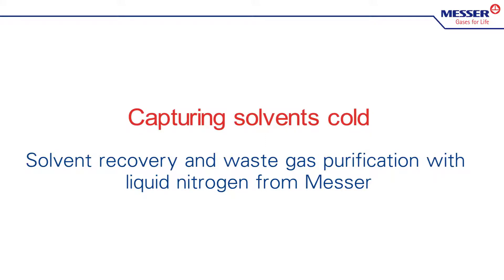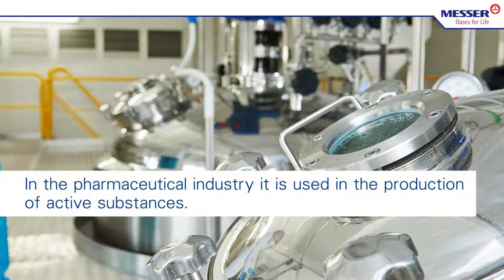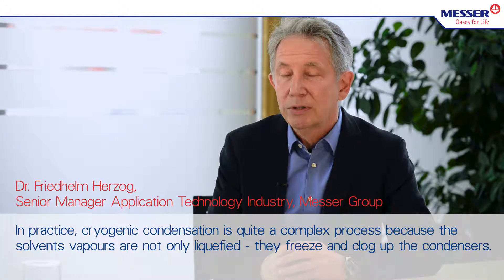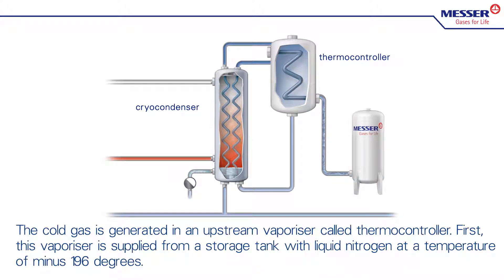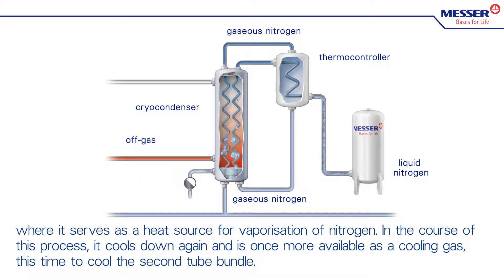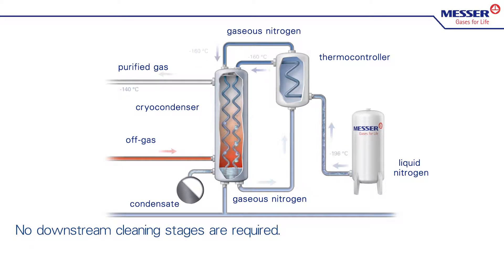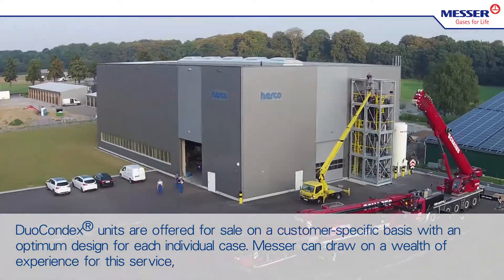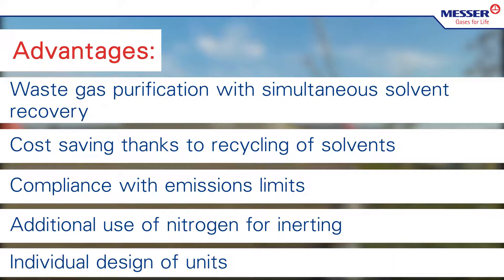Solvent recovery and waste gas purification with liquid nitrogen - The DuoCondex process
In the recycling of refrigerators, in the production of active substances for the pharmacy or in the cleaning of the exhaust air in the chemical/petrochemical industry, liquefied exhaust fumes are separated from the gas flow by cryocondensation and can thus be recycled and re-used in tanks. Here, the solvent-laden exhaust flows are guided through nitrogen-cooled heat exchangers, and the vapor-shaped substances condense.

In order to efficiently solve the problems of this complex process, such as the clogging of the apparatuses by freezing the solvent vapours, the liquid nitrogen is first vaporized in the patented DuoCondex process by Messer.

Dr. Friedhelm Herzog, Senior Manager Application Technology Industry